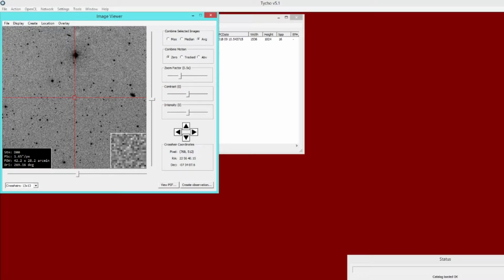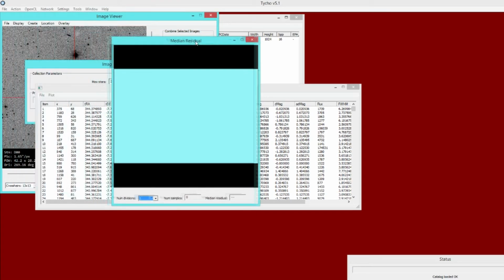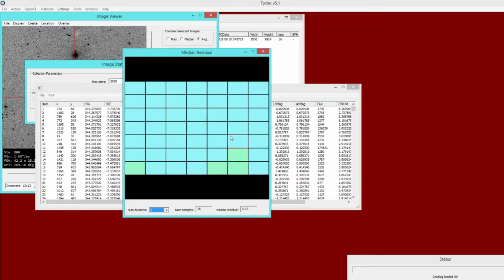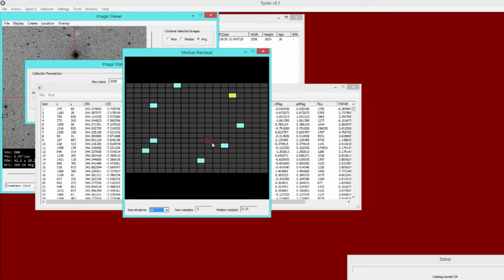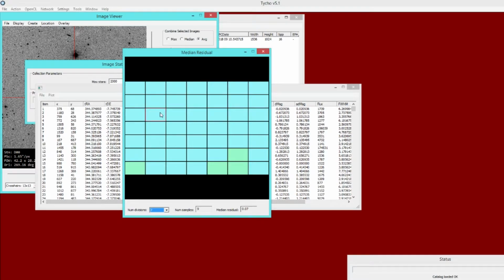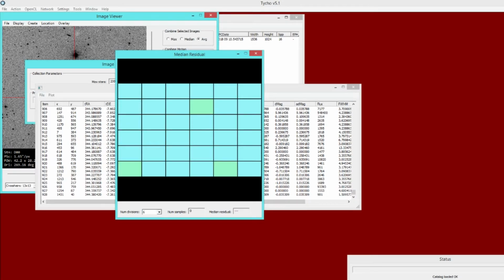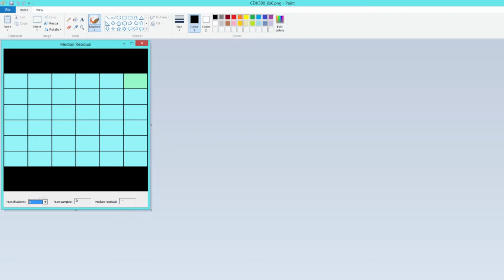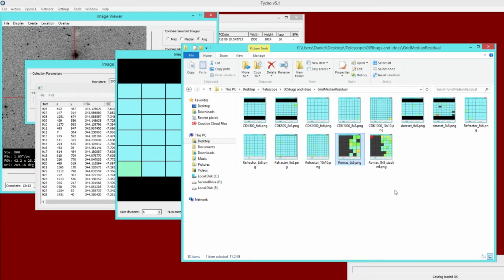Tycho 5.1 (minor updates)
Overview of v5.1